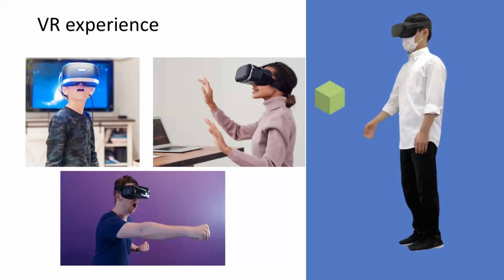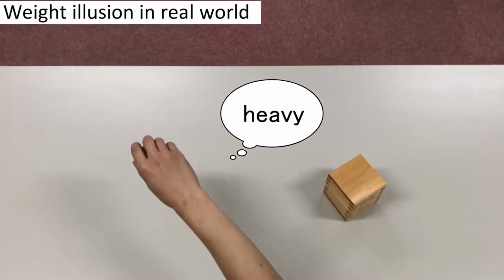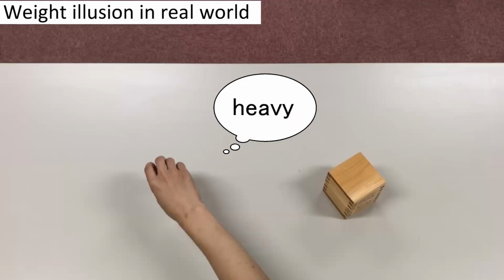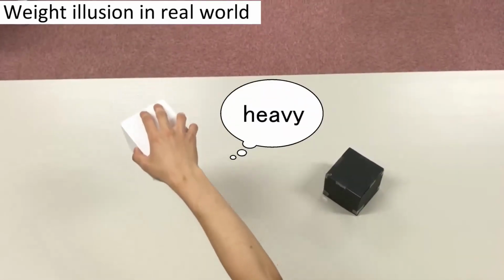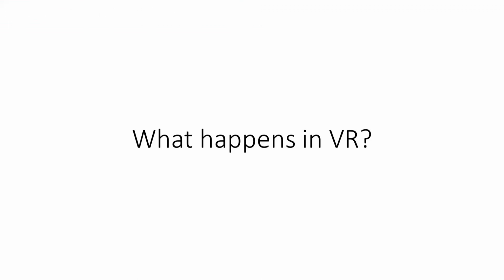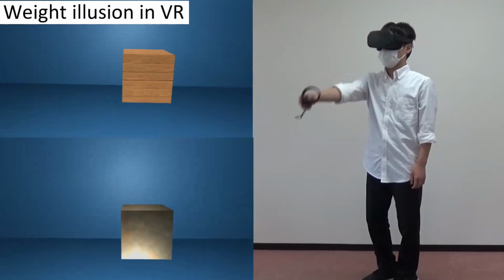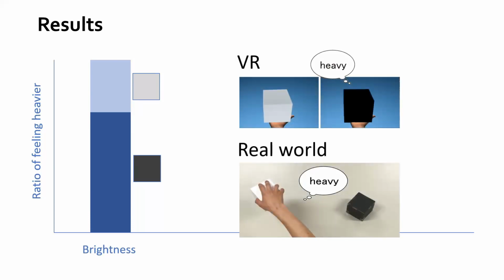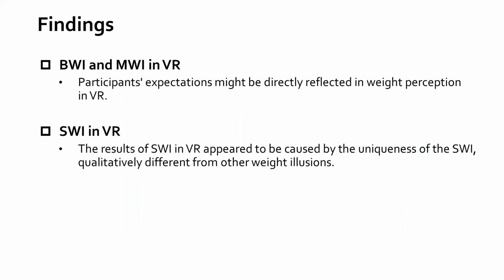Virtual Weight Illusion: Weight Perception of Virtual Objects Using Weight Illusion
Akihiro Maehigashi, Akira Sasada, Miki Matsumuro, Fumihisa Shibata, Asako Kimura, Sumaru Niida

Abstract
This study investigated whether weight illusions in virtual reality (VR) without haptic feedback occur as in the real world. In the experiment, we set up three scenarios to cause three different weight illusions in VR: the size–weight illusion (smaller objects look lighter but feel heavier than larger ones), brightness–weight illusion (brighter objects look lighter but feel heavier than darker ones), and material–weight illusion (lighter-looking materials, such as wood, look lighter but feel heavier than heavier-looking materials, such as metal). The experimental results indicated that the weight perceptions of the brightness–weight and material–weight illusions in VR were opposite to those in the real world. However, the weight perception of the size–weight illusion in VR was the same as in the real world. This study demonstrates how weight illusions occur in VR without haptic feedback, and classifies weight perceptions and the robustness of the illusions.